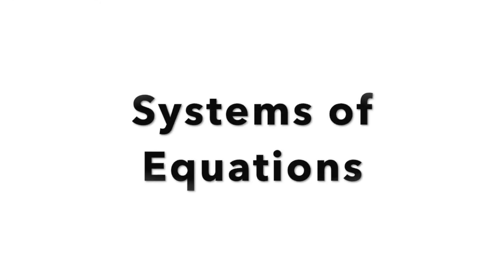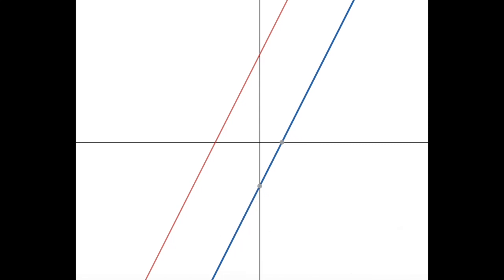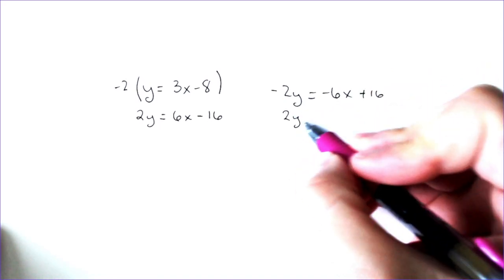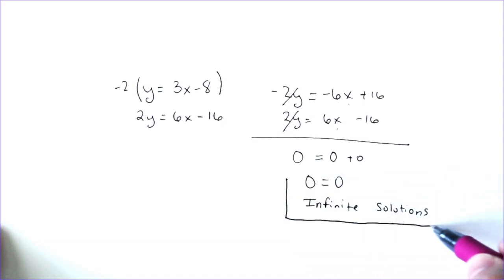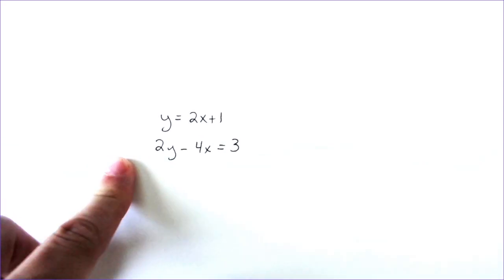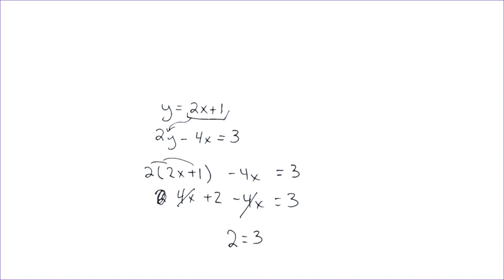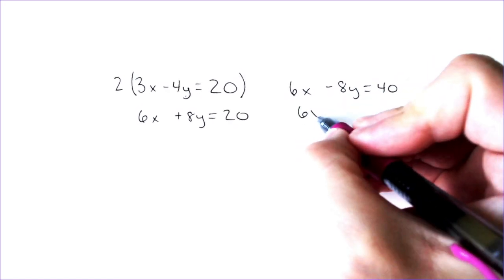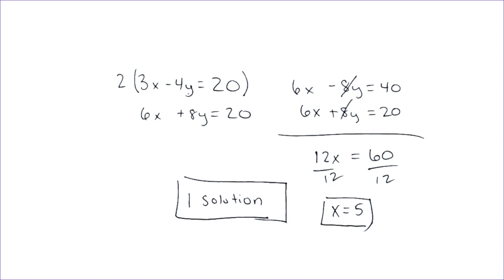Systems of Equations: No Solution vs Infinite Solutions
When is there one solution, infinite solutions, or no solution to a system of equation?